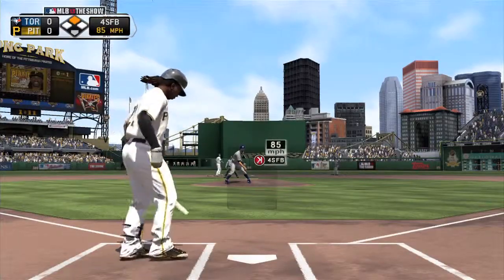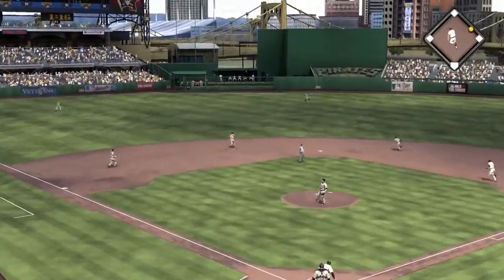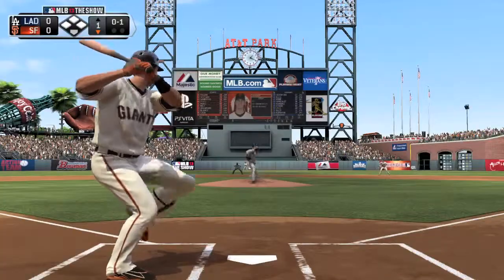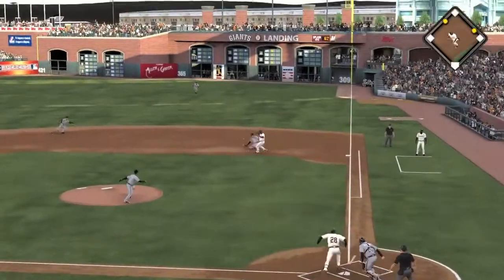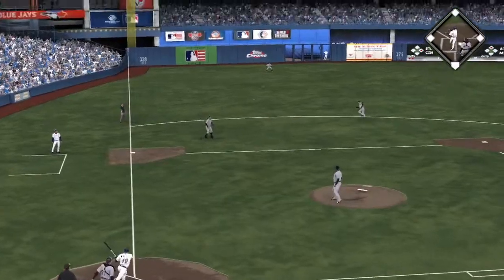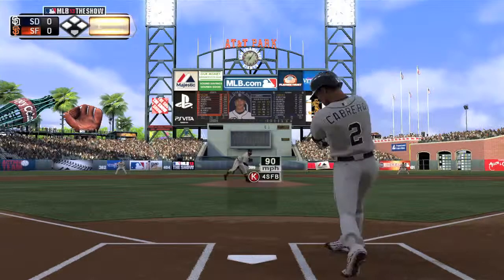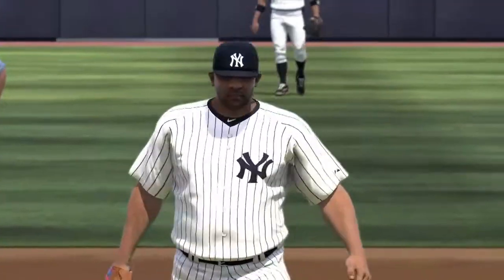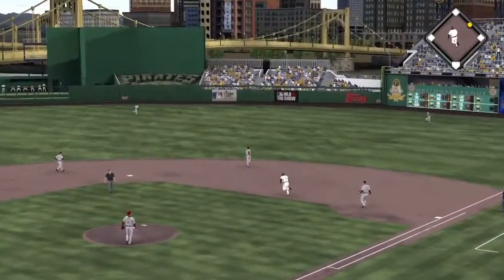MLB 13 The Show - Beginner Mode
A new trailer for MLB 13 The Show showcasing beginner mode.